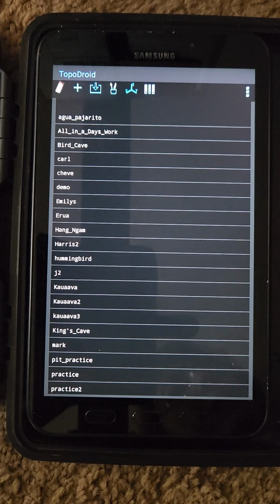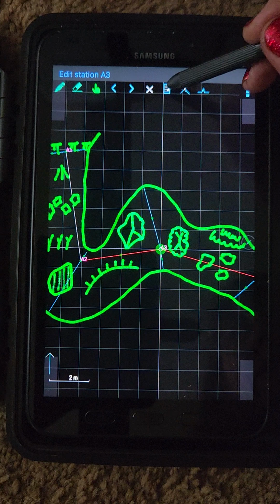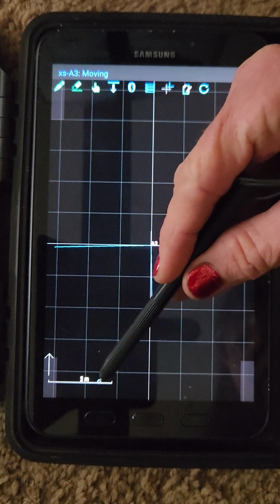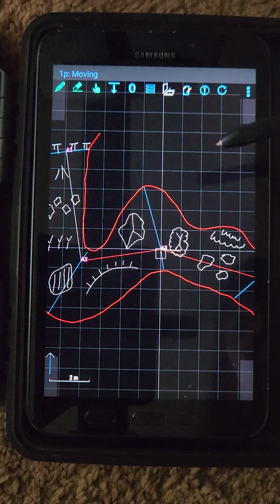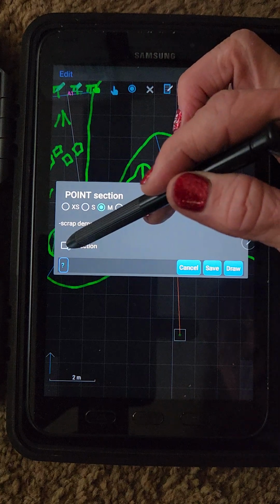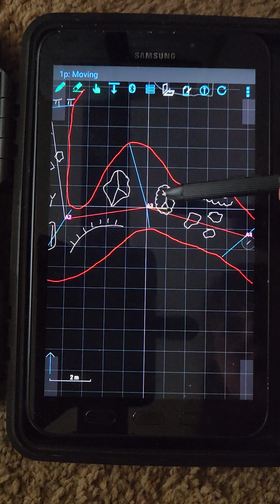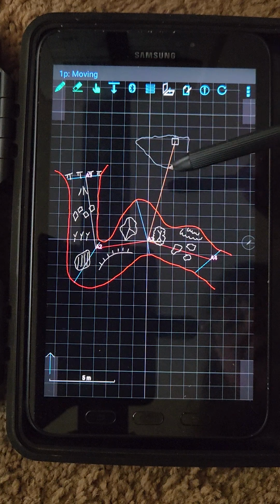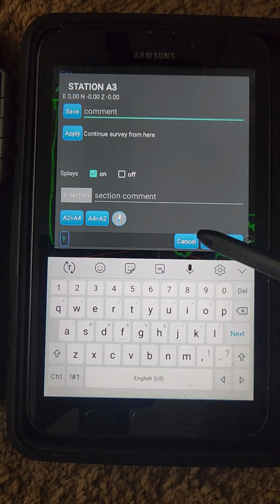Topodroid Station X sections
Tutorial showing how to use the cross-section feature of TopodroidX at a station.